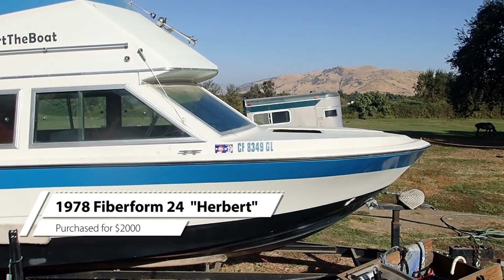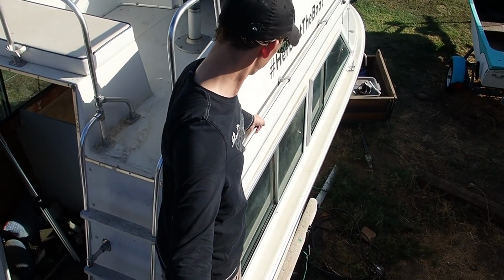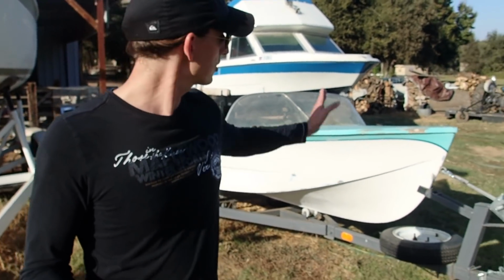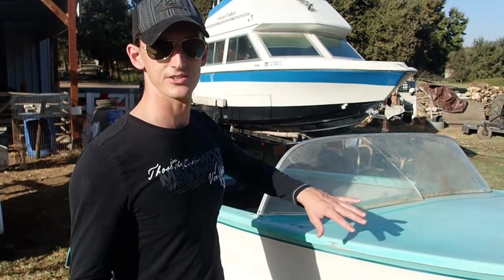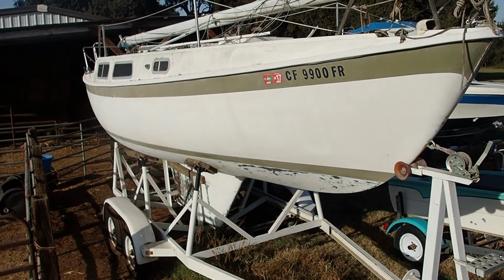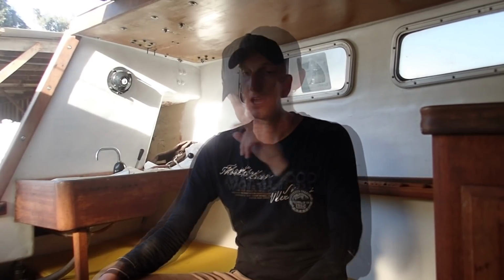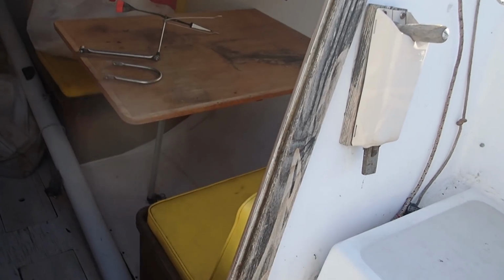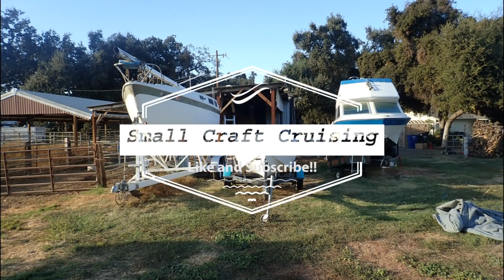What I look for in a boat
Here's an introduction to the three main vessels of Small Craft Cruising and how I chose each one. I'm super sorry about the dog barking, try to ignore it.